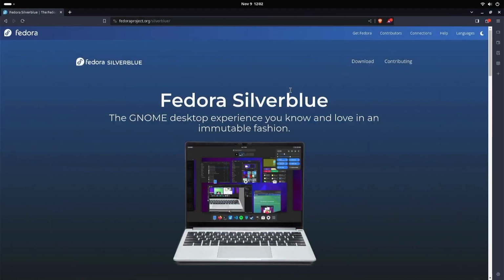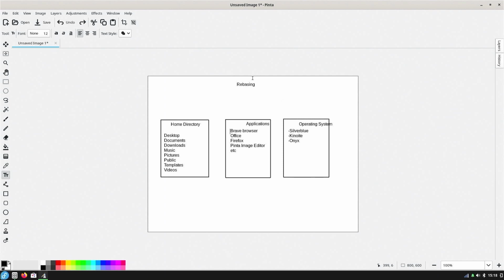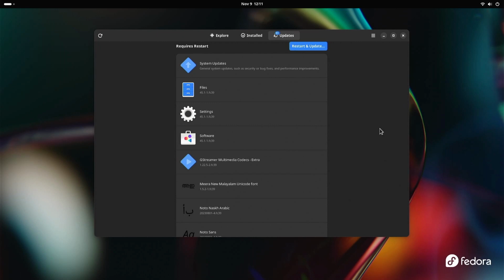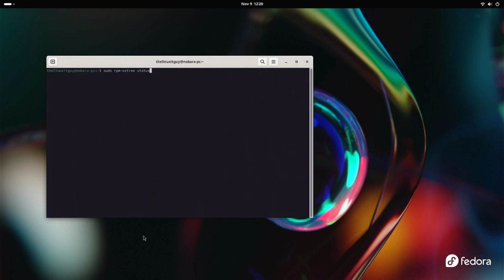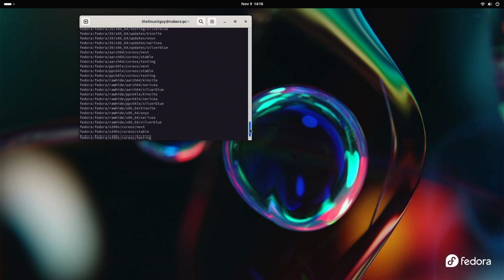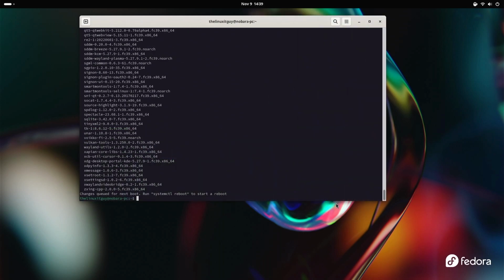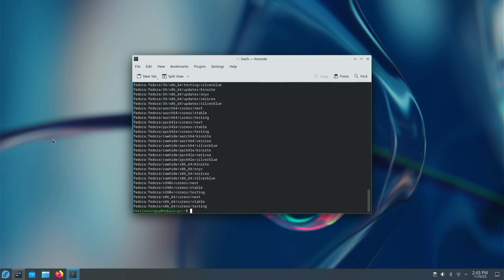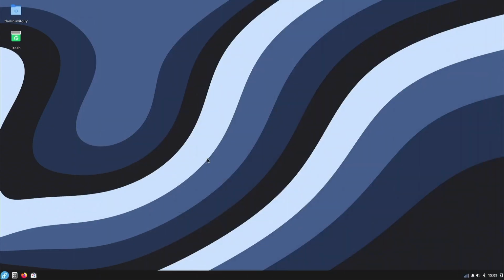Fedora SILVERBLUE is UNBREAKABLE! ❄️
🚀 Dive into the revolutionary world of Linux with our thought-provoking exploration of Fedora Silverblue! Join us in this video as we discuss whether Fedora Silverblue could be the game-changer that shapes the future of Linux. If you're a Linux enthusiast or simply curious about the evolution of operating systems, this is a must-watch!

🌐 Fedora Silverblue, with its immutable design and container-based approach, is redefining how we interact with and think about Linux. In this insightful discussion, we'll explore the unique features of Fedora Silverblue and examine its potential impact on the Linux ecosystem.

📌 What to expect in this video:
1️⃣ Understanding the principles behind Fedora Silverblue
2️⃣ Exploring the containerized experience
3️⃣ Discussing the implications for system stability and security
4️⃣ Contemplating the potential influence on the Linux landscape
5️⃣ Real-world applications and user experiences
6️⃣ How to rebase using Fedora Silverblue

💡 Whether you're a seasoned Linux user or a newcomer, this video aims to spark a conversation about the future of Linux and the innovative strides being made with Fedora Silverblue.

🔗 Ready to embark on this exploration? Click play now and join the discussion on whether Fedora Silverblue is poised to shape the future of Linux! Happy exploring! 🐧🌐